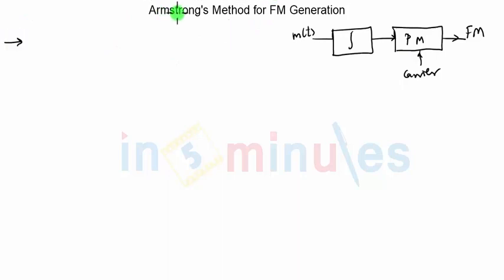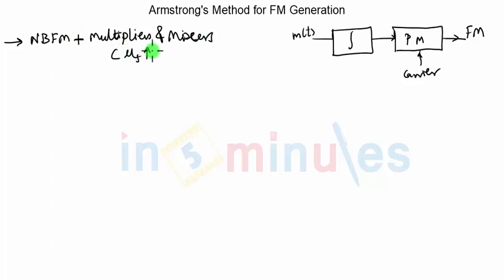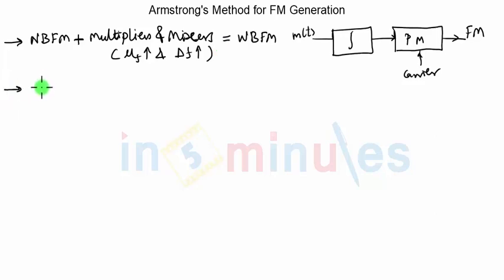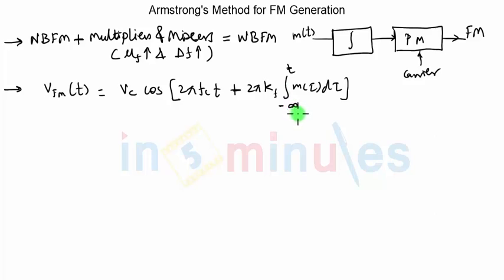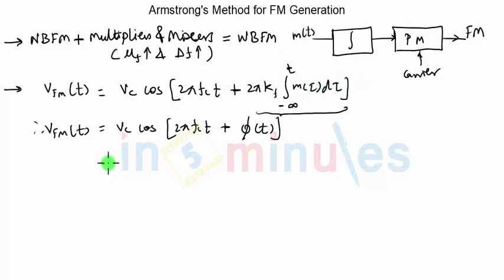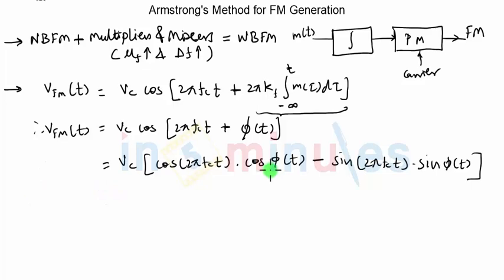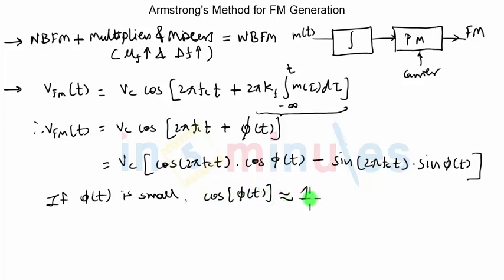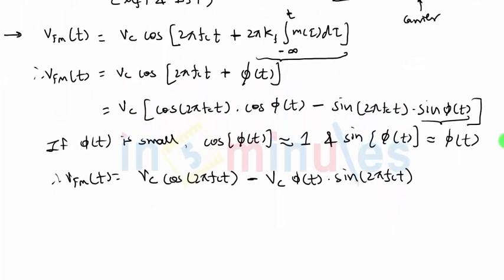Module3_VId_26_Angle Modulation and Demodulation_Armstrong's Method_(Part1)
Module Name - Armstrong's Method_(Part1)

It describes the indirect way to generate FM which is using phase modulator and integrator for modulating signal